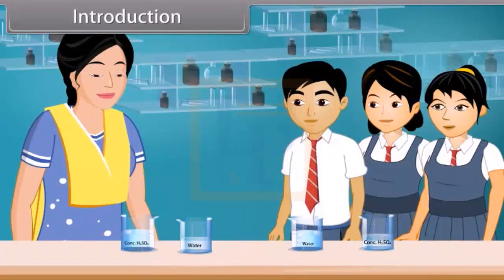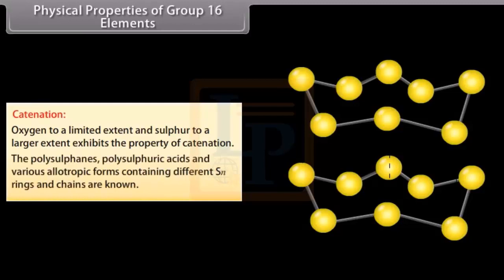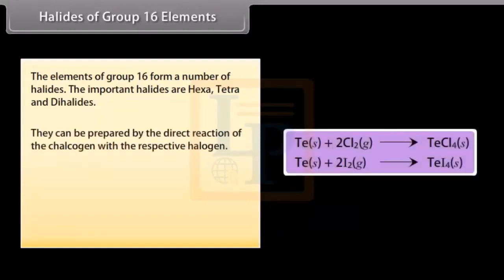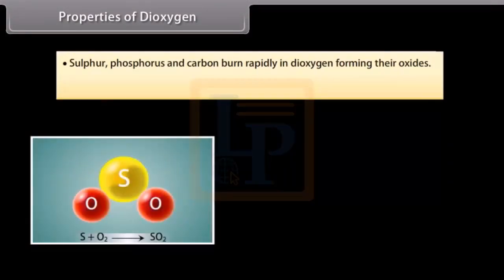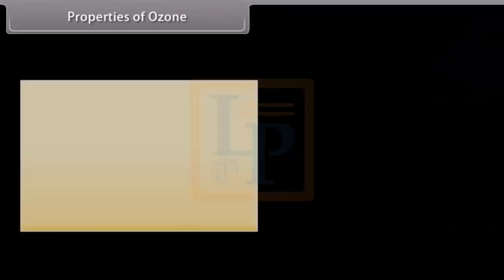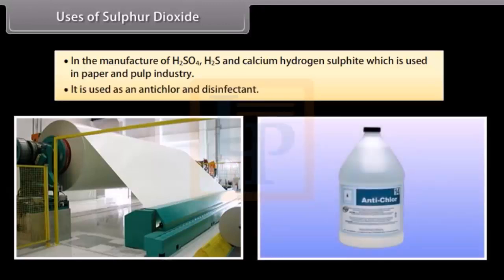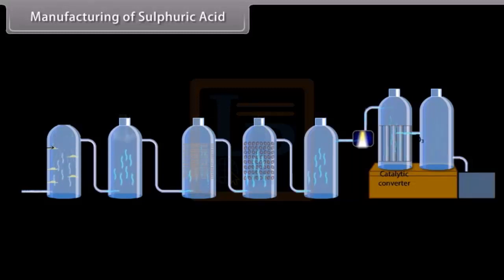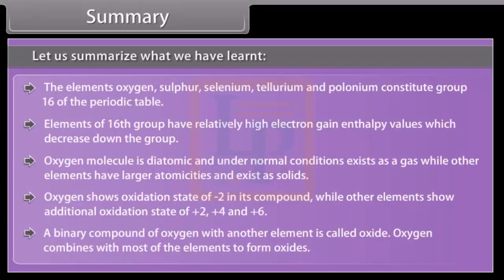The P block elements II